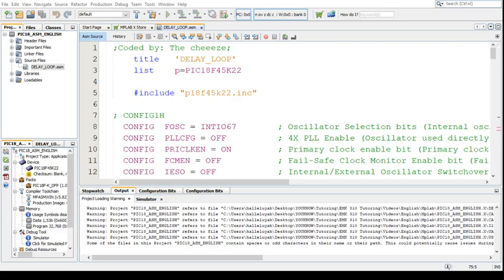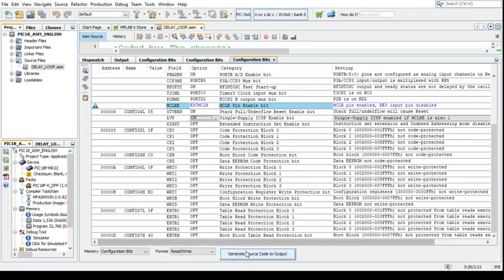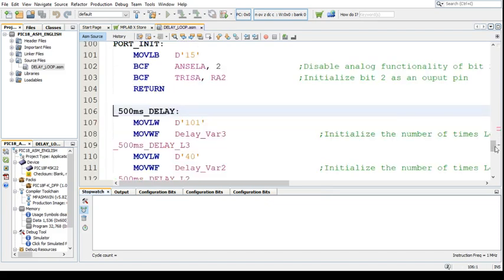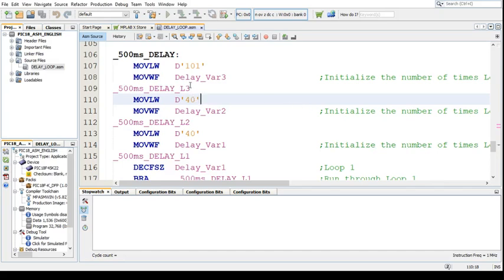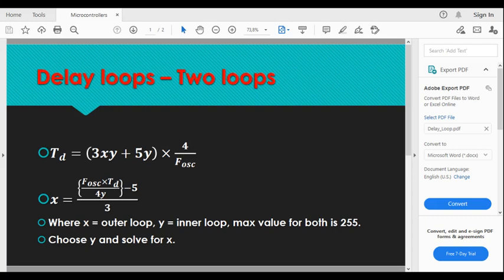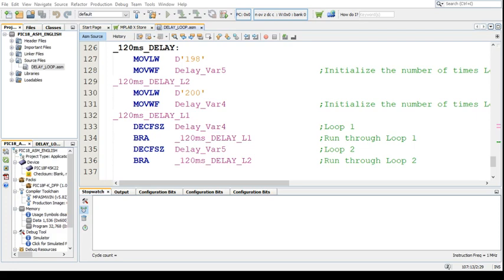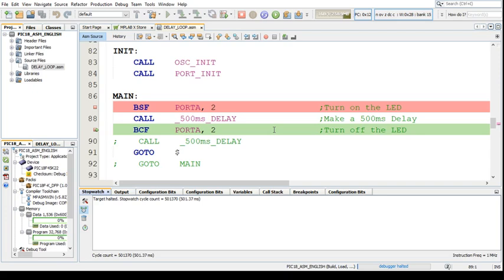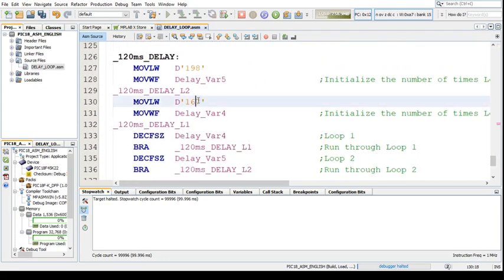Delay Loop Tutorial for PIC18 Microcontrollers in Assembly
This video shows you how to code a delay subroutine for a PIC18 microcontroller in assembly language.